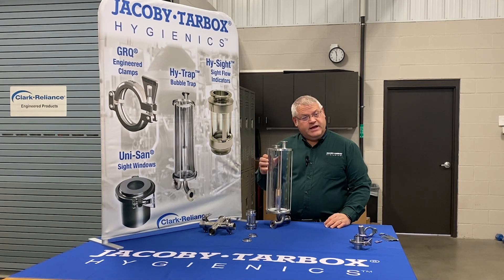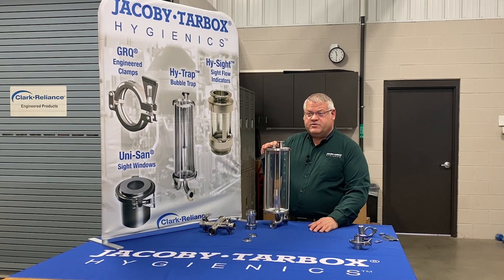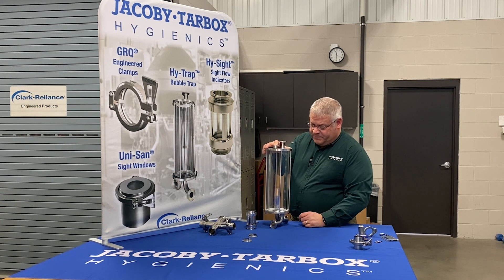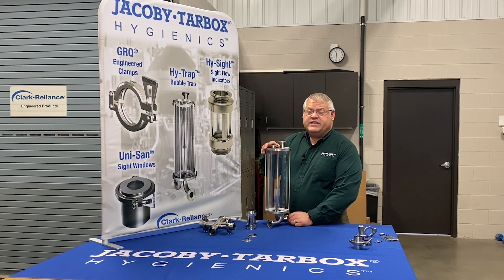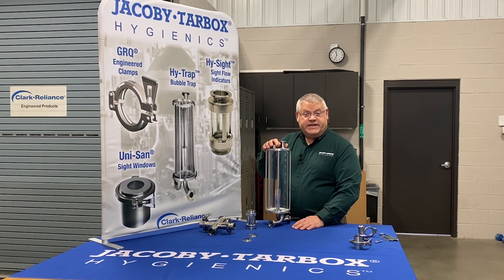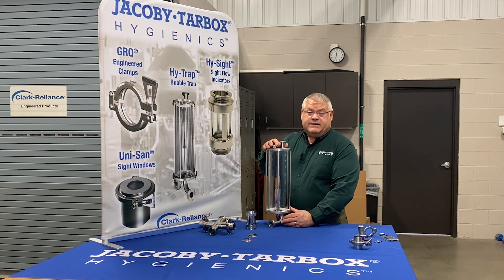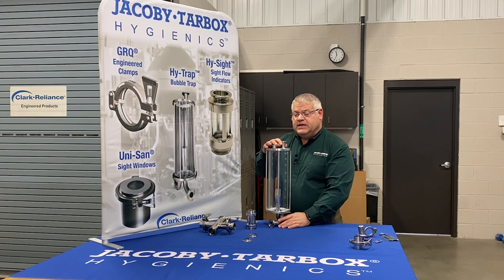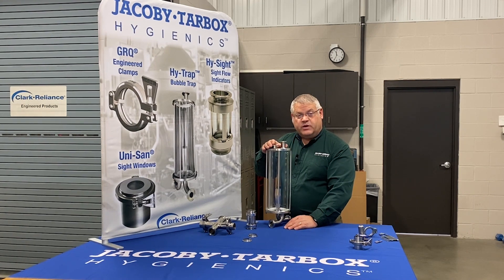J-T inSIGHT - HyTrap™ Hygienic Bubble Trap